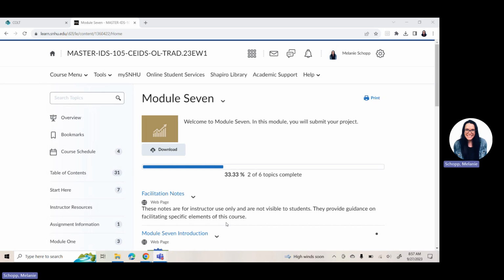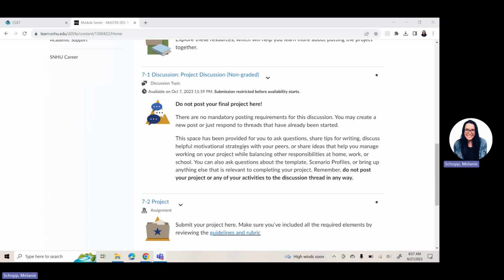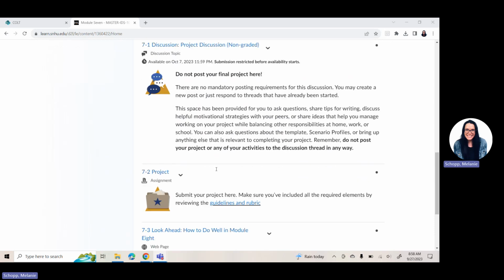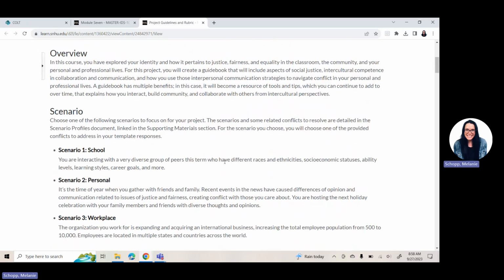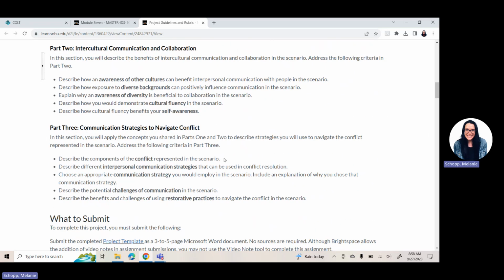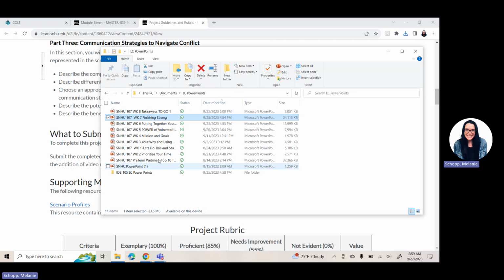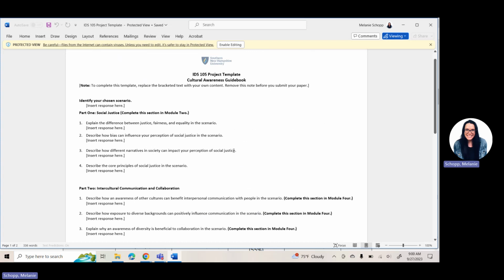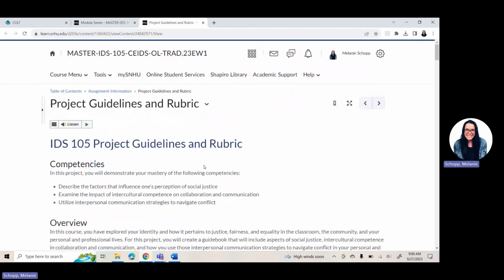Week 7: HOMEWORK HELP-FOCUS Video: What's Due in Week 7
This quick video will walk learners through the Week 7/Module 7 assignments. This week there is a non-graded discussion opportunity and you will turn in your FINAL PROJECT-GUIDEBOOK!  **Remember to use the template you have been working with ALL term and review your faculty feedback.